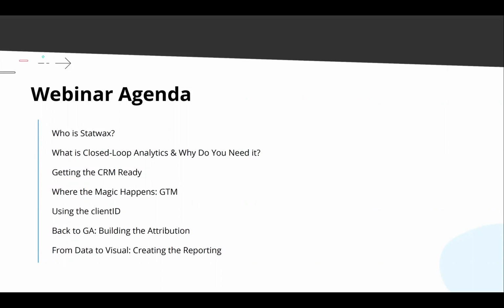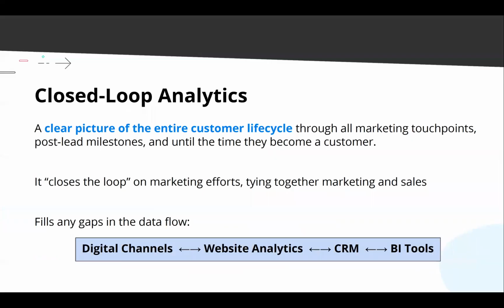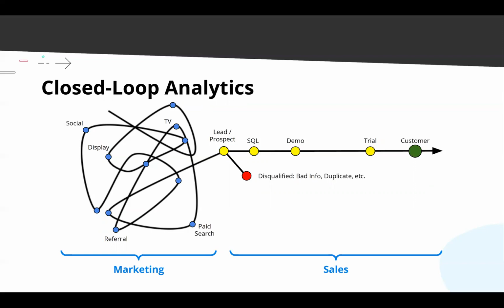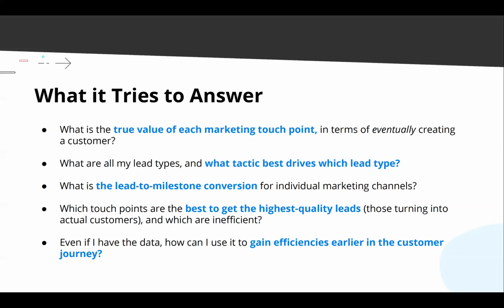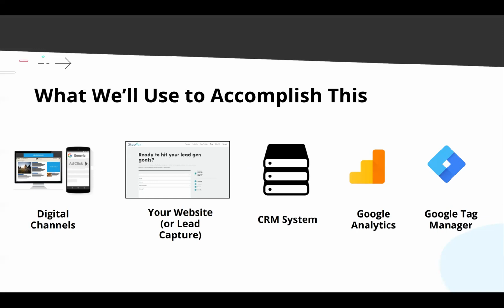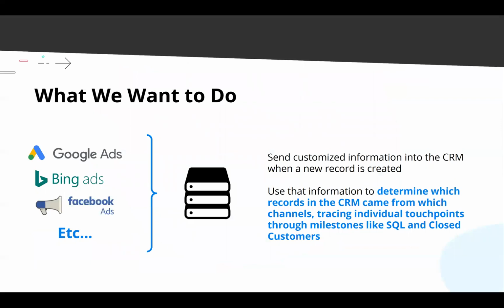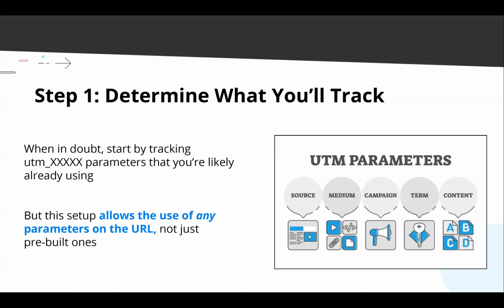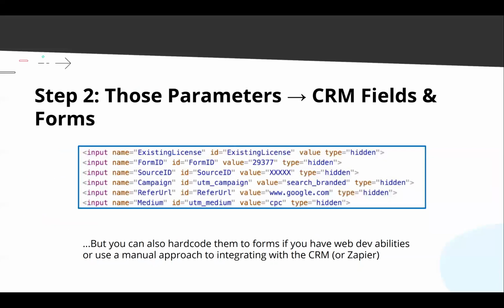What is Closed-Loop Attribution and How Can I Use It?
It’s the million-dollar question for any business, but sometimes the hardest to answer– what is the actual value of my marketing touchpoints, and what path did my customers take to find me? Without these questions, there is no way to know if your marketing spend actually worked and produced any ROI.

The solution is closed-loop analytics. Traditionally, these systems don’t directly speak to each other. But with some tracking parameters, website code, and reporting know-how, you can create a closed-loop system that will show you the real ROI of your digital marketing efforts as well as the full scope of your conversion funnel in no time.

In this webinar, we’ll explain more about the incredible benefits of closed-loop analytics and why your business can’t afford to go without it. We’ll also start the process of getting your business ready for closed-loop analytics by setting up the CRM for the best success moving forward.